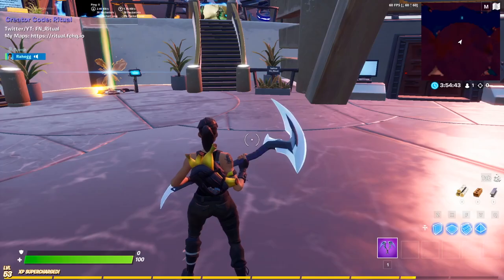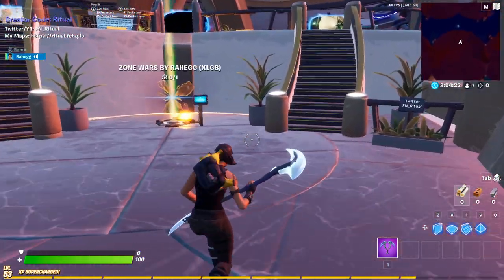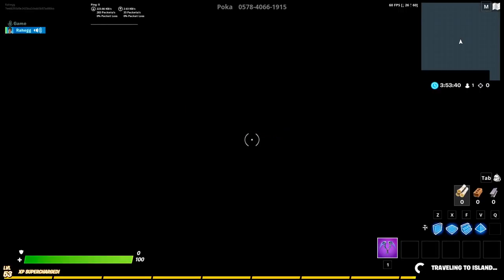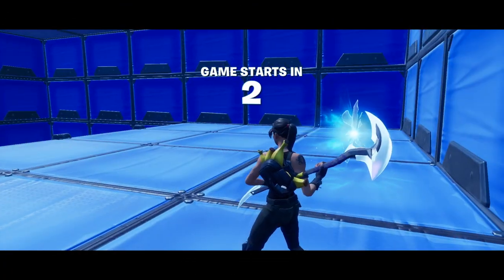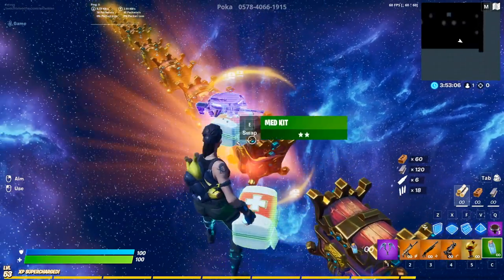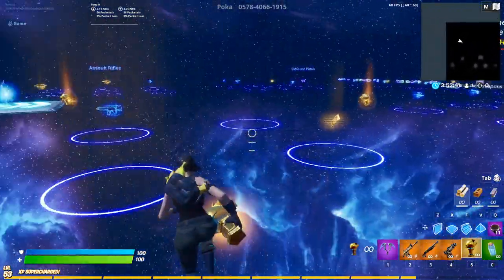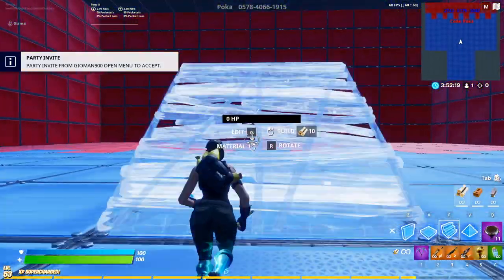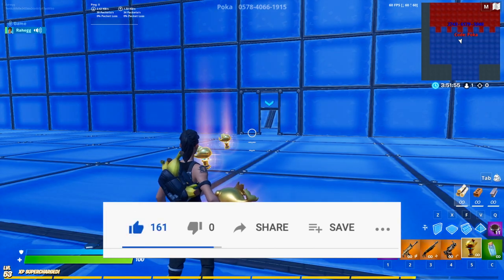The Best *MYTHIC GOLDFISH* 1V1 MAP in Fortnite (Chapter 2 Season 3)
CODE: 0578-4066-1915